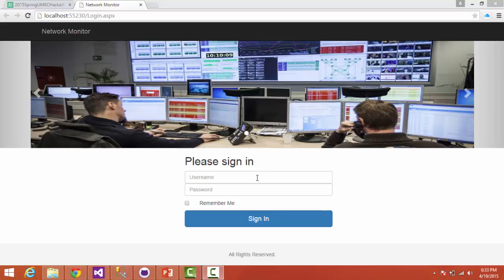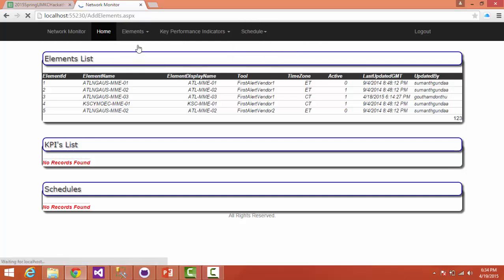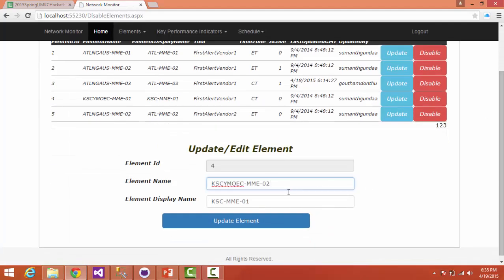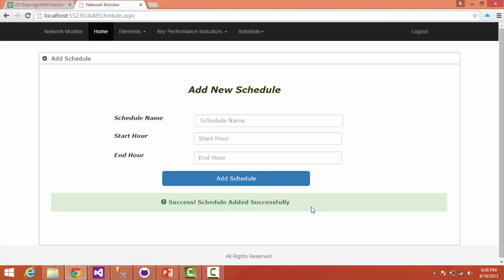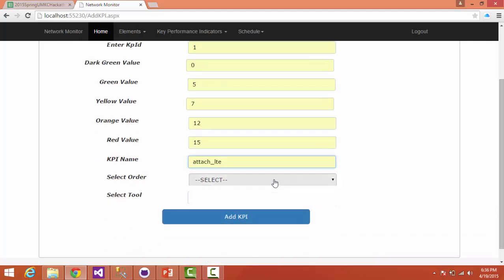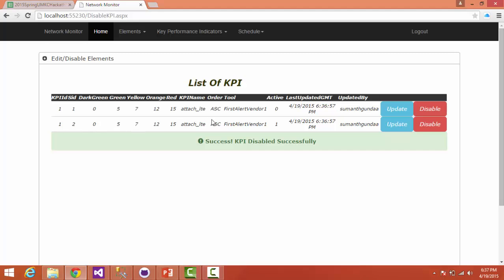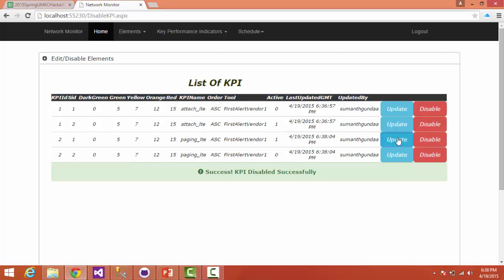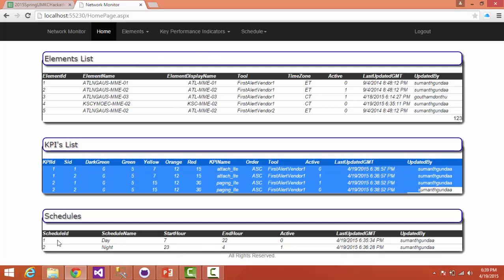Network Monitor UMKC Hackathon'15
We have Developed this Project as a part of UMKC Hackathon Spring 2015.